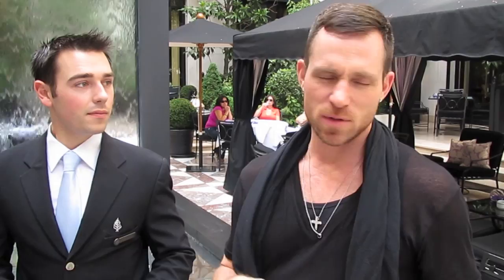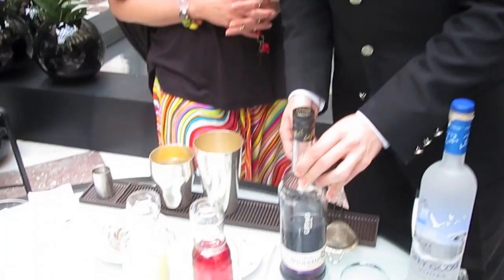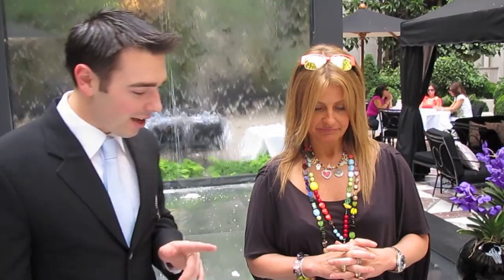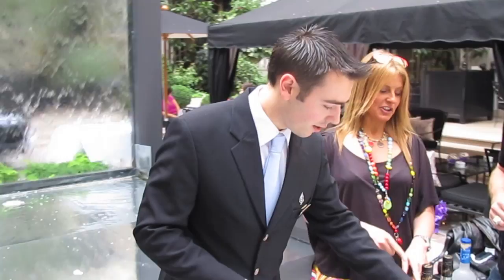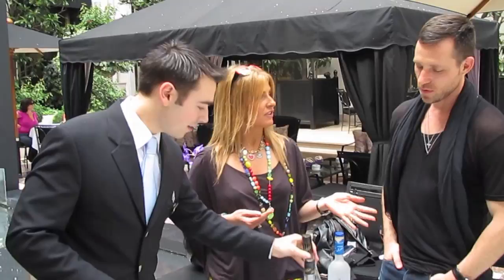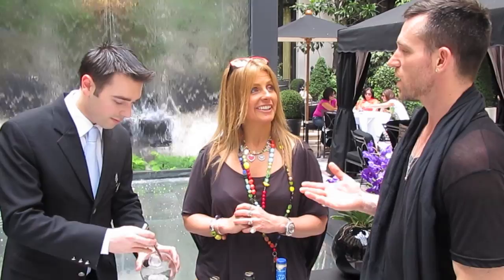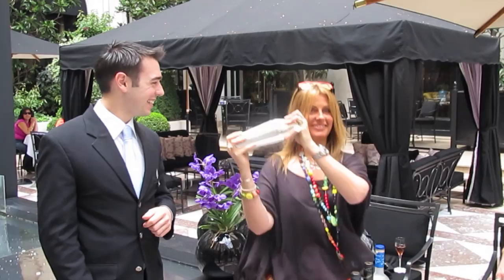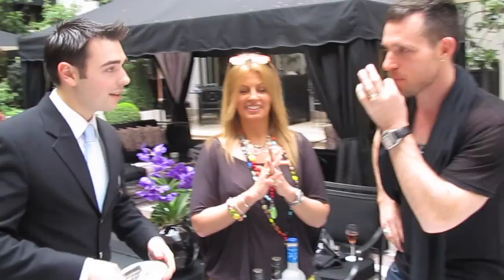JEFF LEATHAM MAKES GEORGE V SIGNATURE COCKTAIL-FUN!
JEFF LEATHAM, fabulous florist and STAR of the TV Show Flowers Uncut is the ARTISTIC DIRECTOR at the GEORGE V HOTEL in PARIS...In this video he teams with MAX HOERTH, winner of the esteemed MEILLEUR OUVRIER FRANCE to Create and make the VOODOO VANDA MARTINI-these guys are GREAT!!!

#6 - Most Discussed (Today) - Travel & Events - Australia
#10 - Top Rated (Today) - Travel & Events - Australia
#56 - Top Rated (This Week) - Travel & Events - Australia